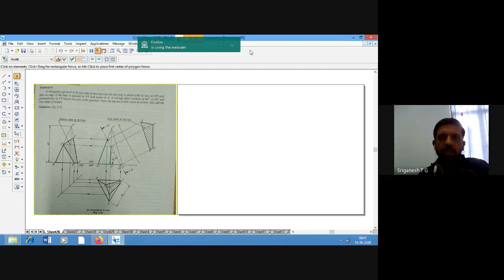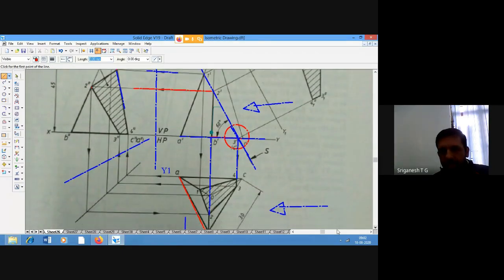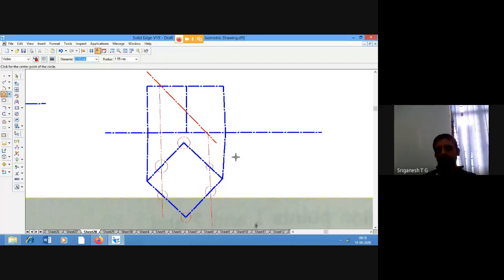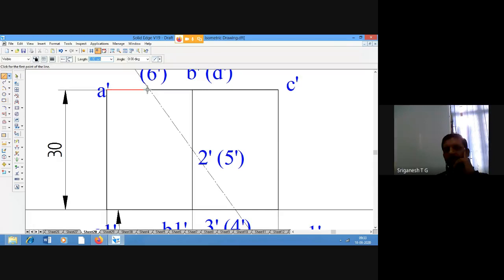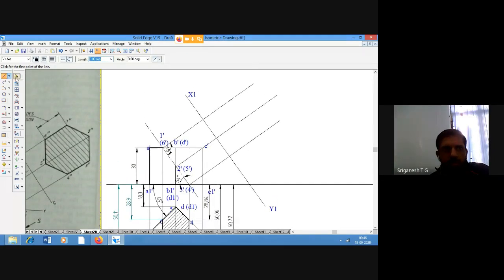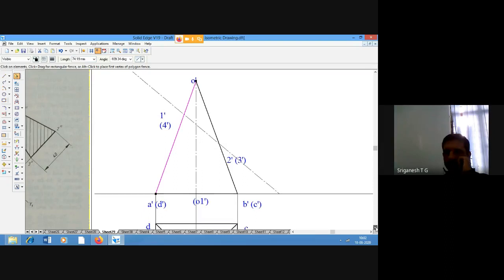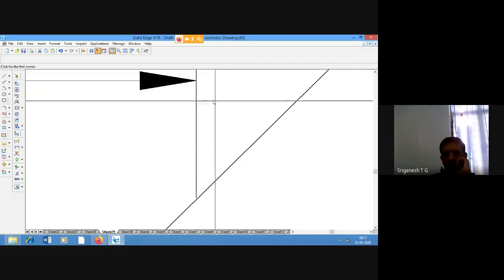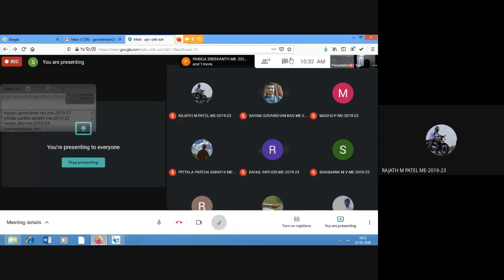Section of solids 2 III sem B2 batch CAMD